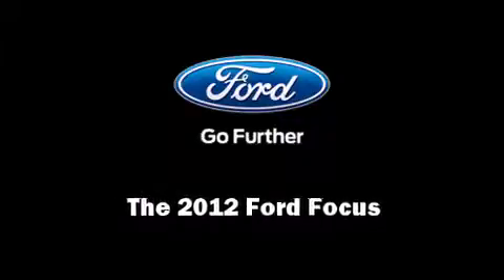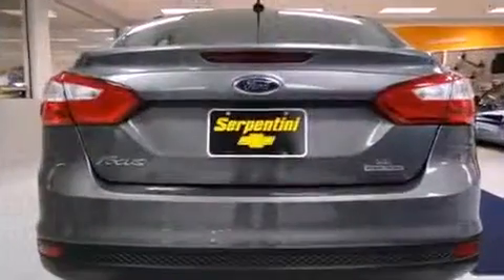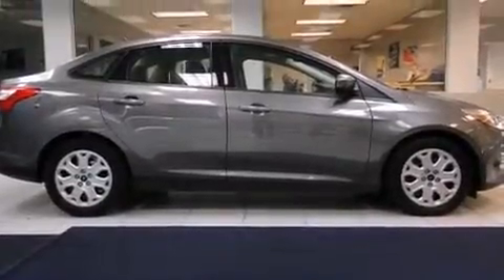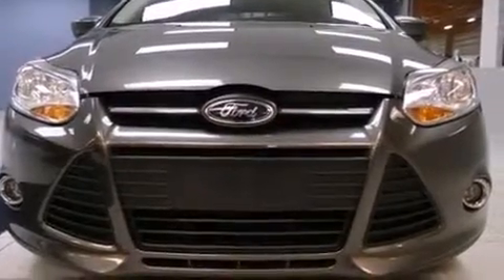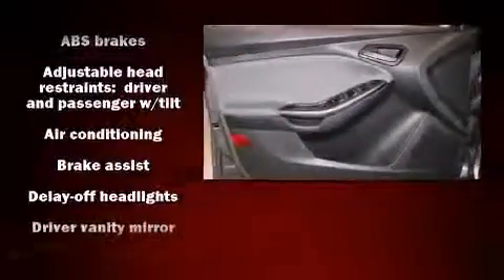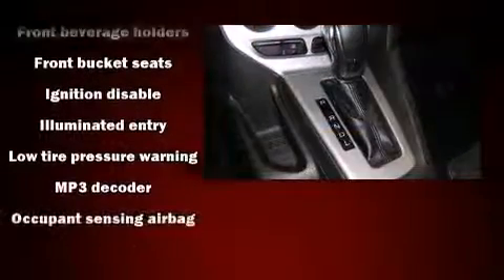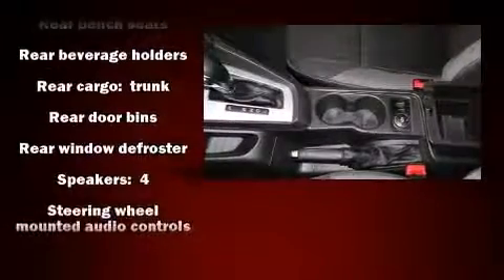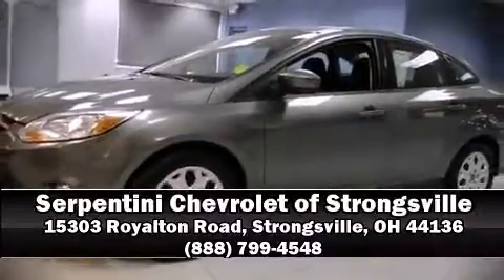2012 Ford Focus SE 4-DR in Strongsville, OH 44136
Familiarize yourself with the 2012 Ford Focus. This 4 door, 5 passenger sedan just recently passed the 40,000 mile mark! Smooth gearshifts are achieved thanks to the 2 liter 4 cylinder engine, providing a spirited, yet composed ride and drive. Ford paid particular attention to efficiency and practicality with the following features: a tachometer, a trip computer, front bucket seats, telescoping steering wheel, power door mirrors, remote keyless entry, and 1-touch window functionality. Ford also prioritized safety and security by including: dual front impact airbags with occupant sensing airbag, head curtain airbags, traction control, brake assist, a panic alarm, and ABS brakes. Electronic stability control stands out as a technologically savvy innovation, keeping you better connected to the road. This vehicle has achieved Certified Pre-Owned status, by passing Ford's rigorous certification process. Our aim is to provide our customers with the best prices and service at all times. Please don't hesitate to give us a call.